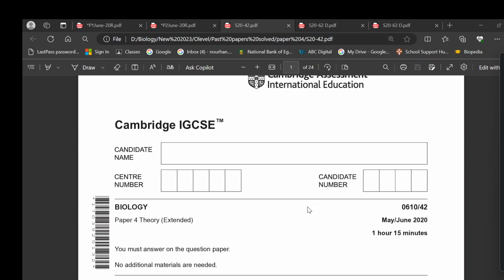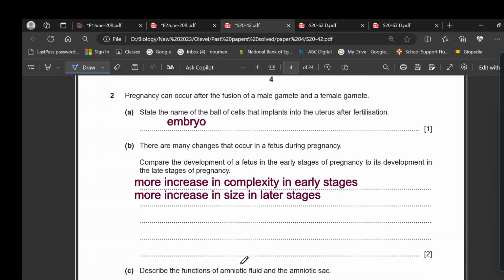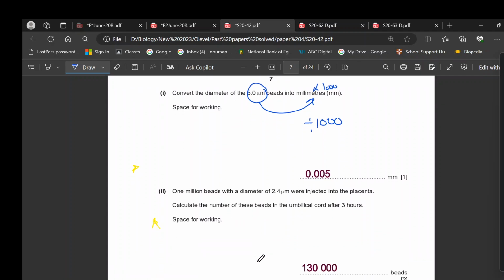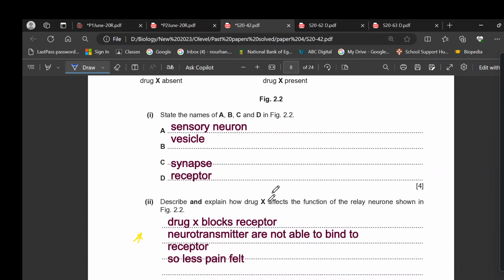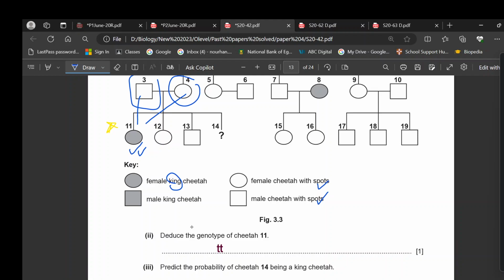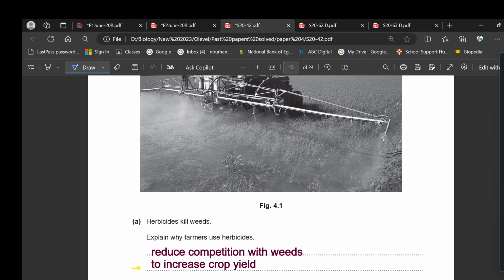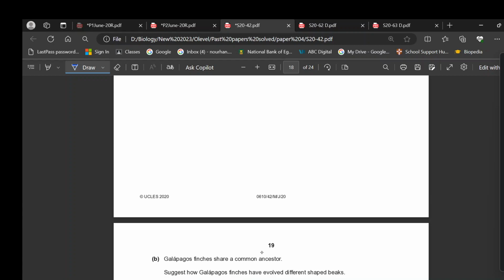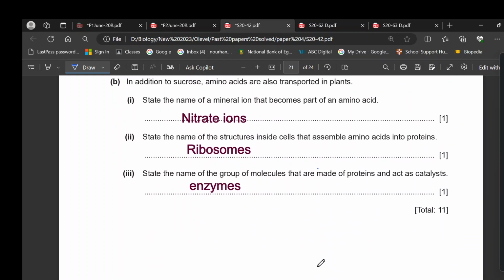Solving paper 4 June 20 42 (0610/0970)